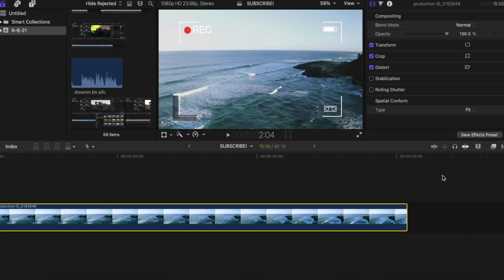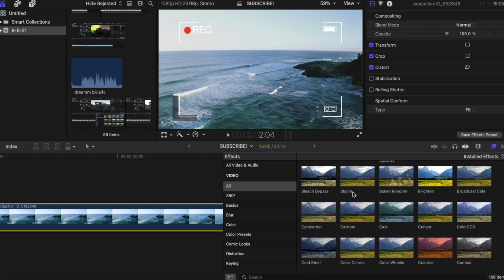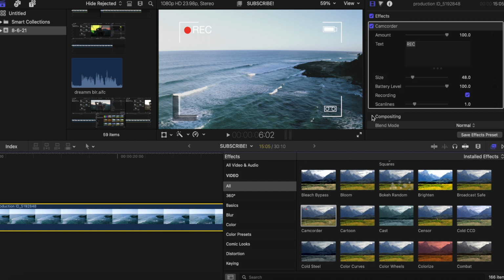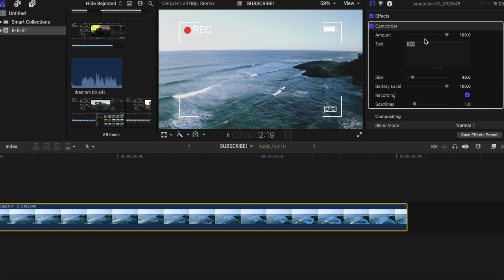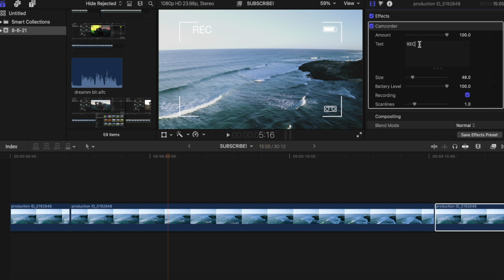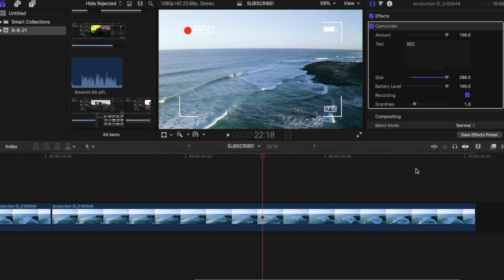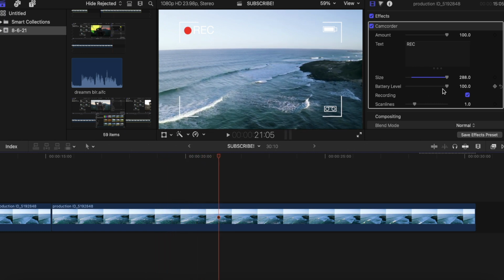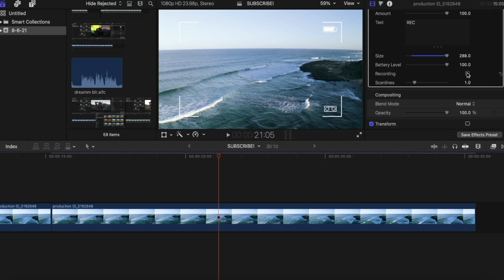Camcorder Effect In Final Cut Pro X